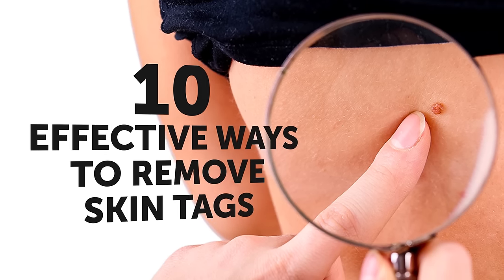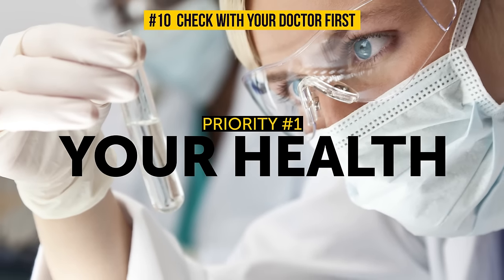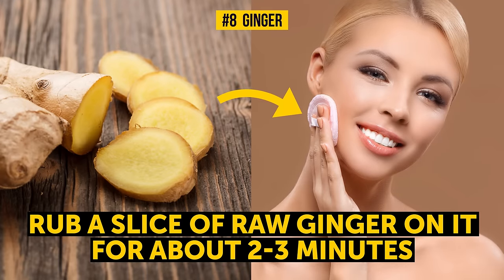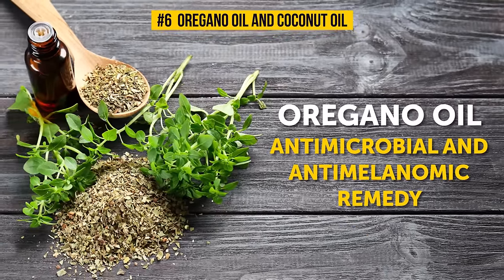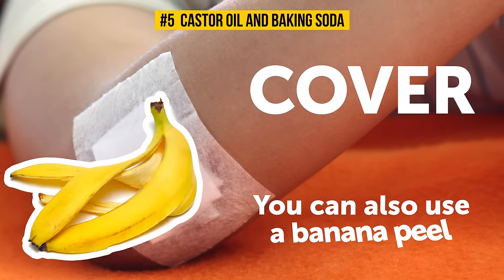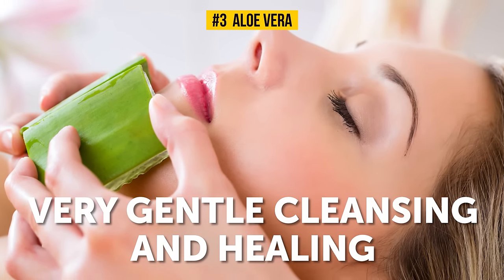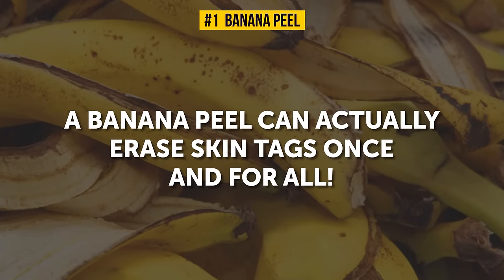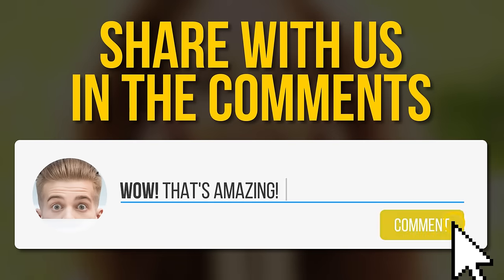10 Effective Ways to Remove Skin Tags Naturally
Even though skin tags are mostly harmless and don’t cause any pain, once you have them, you just can't wait to get rid of them for good, right? We’ve collected some of the most effective and simple ways that'll help you remove skin tags once and for all at home.
The skin tag might look atypical or suspicious, and the doctor may wanna perform a biopsy as a precaution. Don't be lazy! Your health and well-being should definitely be your number one priority at all times.
Start off by soaking a cotton ball in apple cider vinegar and squeezing out the excess liquid. Once you’ve done that, simply place it on the skin tag and use a Band-Aid to keep the cotton ball in place. For better results, leave it on overnight.
Another awesome product that can help you deal with skin tags, 100% tea tree oil has antimicrobial, antifungal, and antiviral properties. Plus, it’s completely safe to use on skin and simple to apply.
Lemon juice is rich in citric acid, which makes it an irreplaceable helper in drying out skin tags due to its ability to remove dead cells.
Remember that even after you've removed skin tags, they can always appear again if you don't take certain preventative measures. The first rule is to follow a healthy lifestyle. It’ll help you lose unwanted pounds and stabilize your hormone levels, which are one of the many reasons why skin tags appear in the first place.

TIMESTAMPS
Check with your doctor first 0:39
Apple cider vinegar 1:20
Ginger 2:04
Tea tree oil 2:45
Oregano oil and coconut oil 3:21
Castor oil and baking soda 4:14
Lemon juice 5:07
Aloe vera 5:42
Crushed garlic 6:19
Banana peel 6:56

SUMMARY
-Remember to see your family doctor or dermatologist before trying any of the techniques we're about to share with you.
-Natural acidity of apple cider vinegar is great for removing skin tags because it can break up the skin tissue, allowing the unsightly tag to eventually come right off.
-Ginger is full of different bioactive compounds that have antimicrobial properties, which allow this product to fight skin tags effectively and quickly.
-Apply 3 drops of tea tree oil on a cotton pad and gently massage it into the skin. It's better to repeat this procedure about 3-4 times a day for quicker and more effective results.
-Oregano oil is a natural antimicrobial and antimelanomic remedy.  Coconut oil, in its turn, is packed with lauric acid, which is commonly used for treating warts thanks to its powerful antibacterial properties.
-Clean the area around the skin tag, mix 2 parts castor oil with one part baking soda, and gently rub it over the tag. Then, cover it with a piece of plastic wrap and secure it with a bandage.
-If you apply lemon juice daily for a couple of weeks, you’ll notice the tag start to slowly decompose and eventually disappear.
-Aloe vera provides a very gentle cleansing and healing of the skin, as well as removing these unwanted skin tags.
-After just a couple days of crushed garlic treatment, you'll notice how smooth your skin has become.
-Although it might sound ridiculous, a banana peel can actually erase skin tags once and for all! Not to mention, they’ve been proven to effectively remove warts as well.